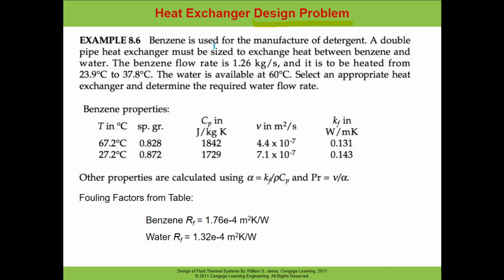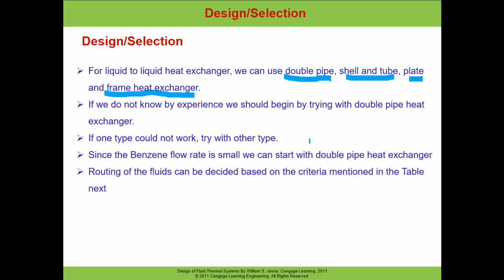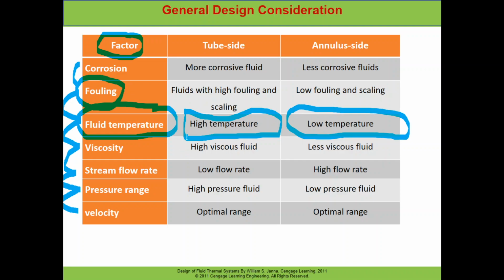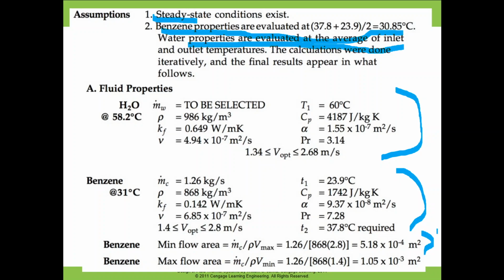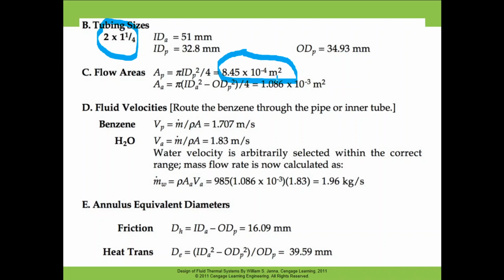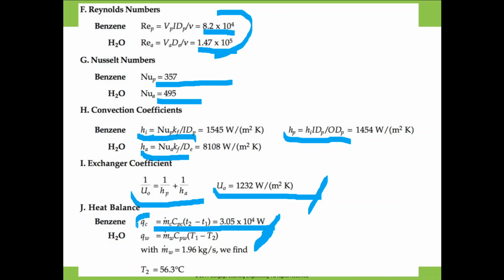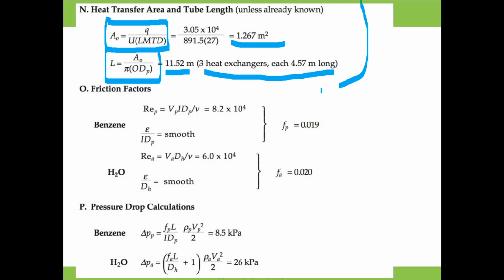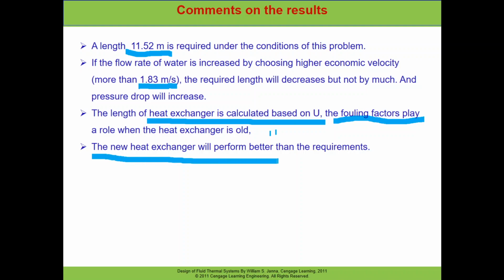Chapter 8 Part 6